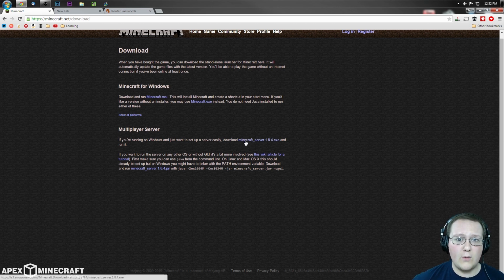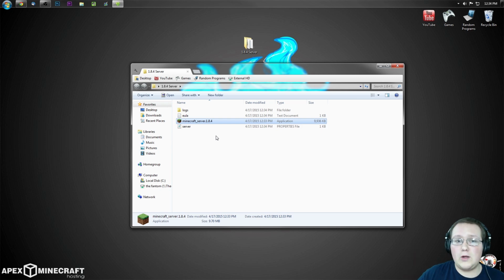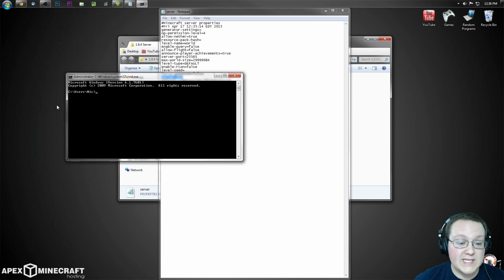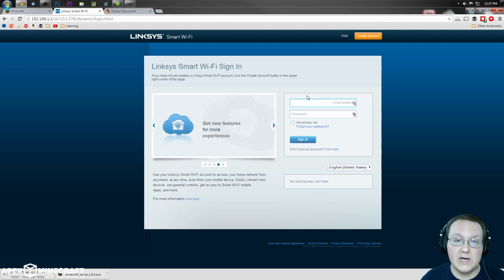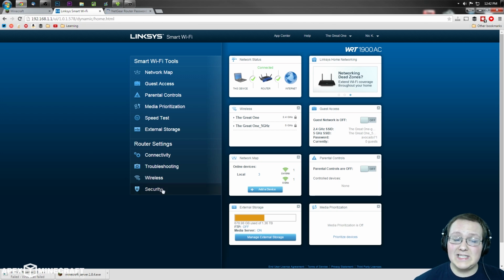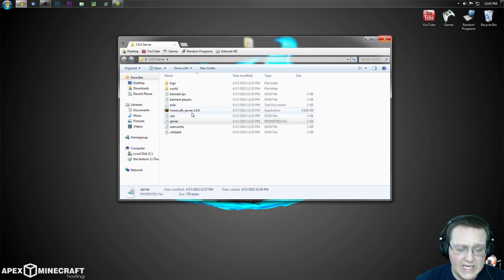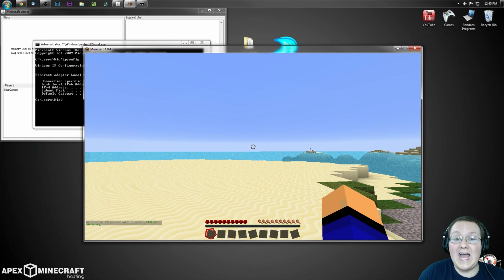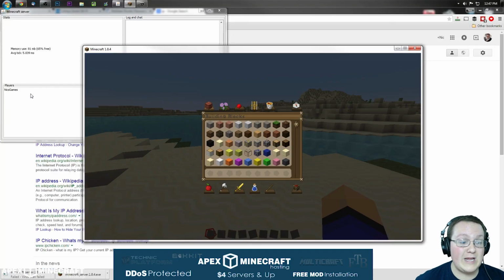How To Start A Minecraft 1.8.4 Server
This video shows you exactly how to start a Minecraft 1.8.4 server so you can start having tons of fun playing Minecraft in version 1.8.4 with your friends and family! The video walks you through everything step-by-step going in-depth showing you how to start a 1.8.4 Minecraft server that you and your friends can have hours of fun on. Nevertheless, I hope you enjoyed this video. It really helps me out!

Fequently Asked Questions (FAQ)

Q: How do my friends join my server?
A: You're friends have to type in your IP address, not your IPv4, into Minecraft. If they can not connect, make sure they type in :25565 after the Example IP: 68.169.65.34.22:25565. This makes sure they go through the correct port when connecting.

Q: I did everything correctly, but no one can join my server! What should I do?
A: Make sure that you're port forward has your IPv4 as your internal IP, and that you have both UDP and TCP being forward. Most routers have the TCP/UDP option that will work, but some do require you to add them separately. Also, make sure the port that is forwarded is "25565".

There may also be a problem with your router/computers firewall that is not letting your friends connect to you. You can disable these firewalls at your own risk. KEEP IN MIND THIS DOES LOWER YOUR SECURITY. Every router is different, so I would suggest Googling "How To Disable Firewall on (YOUR ROUTER NAME/MODEL HERE). That should point you in the right direction.

Q: It keeps saying "Java is not recognized as an internal or external source". What do I do? This article will help you fix that issue.

About this video: If you want to get your very own Minecraft 1.8.4 server for completely free, then this is the video for you! It walks you through everything involved in getting your very own Minecraft 1.8.4 server starting out with download the 1.8.4 server file and working all the way up to joining your server with your public IP to insure that it is in fact up and running. Because of this, it is meant to work for people who have zero network experience, and have never started a Minecraft server before anything like it. This is the Minecraft 1.8.4 server tutorials for complete noobs who have never even thought about doing it before!

Now, this server is hosted on your public IP. What this means is that you should only give this Minecraft 1.8.4 server's IP to your friends and family members that you really trust. If you want a public Minecraft 1.8.4 server that absolutely anyone can join even if you don't know them, then you need to invest in a remote host like Apex Minecraft Hosting. Having a 1.8.4 server through them will allow you to have anyone join your server in addition to it being up 24 hours a day 7 days/week. Apex is an amazing company. I personally use them and recommend them wholeheartedly.

While this tutorial is meant to solve many issues before they arise, everyone's computer, Minecraft, and experience will be a little bit different. Should you have any issues with your Minecraft 1.8.4 server, I encourage you to check the FAQ section above which is added to and amended over time. If that doesn't help. please post in the comment section below, and I or someone else who has started their server will assist you.